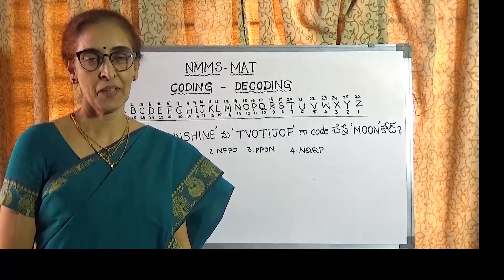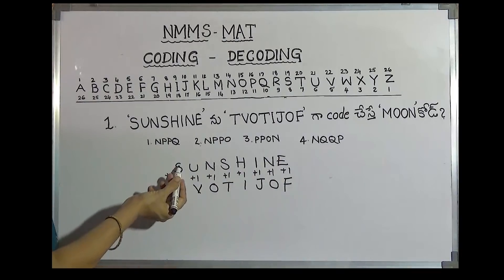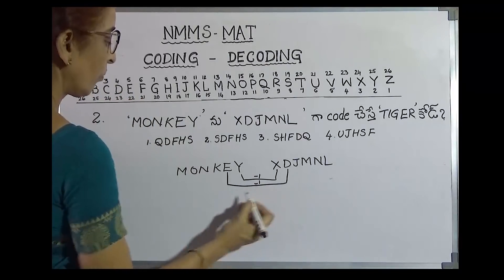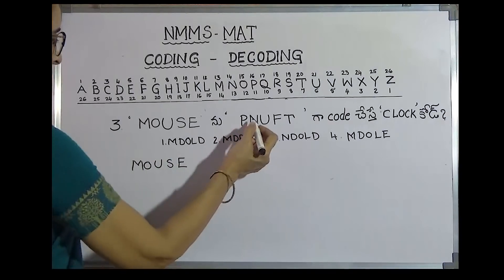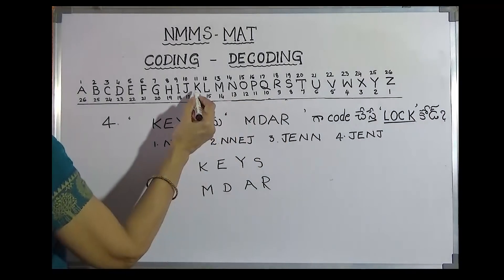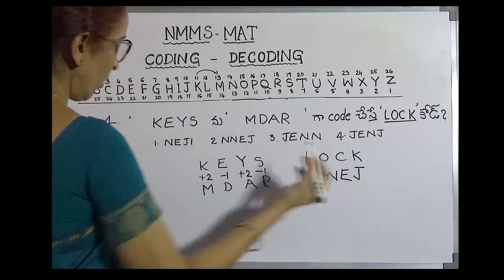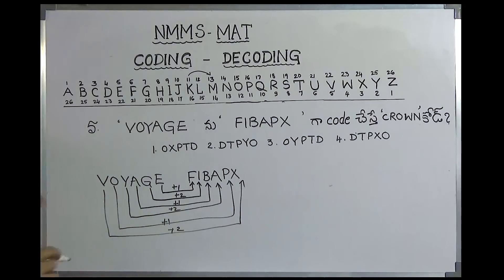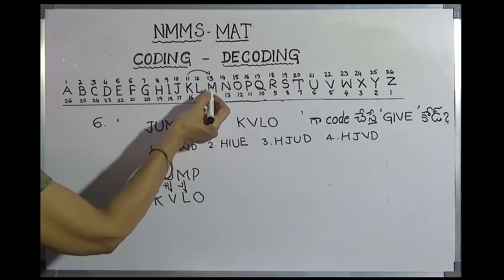12.NMMS - MAT; Logical Reasoning: Coding - Decoding part-1 in Telugu for all competitive exams